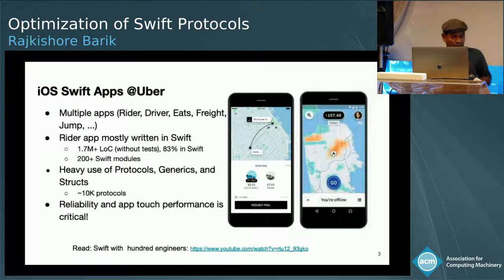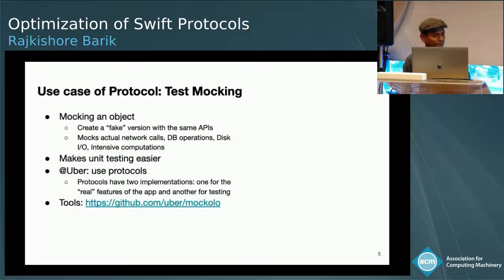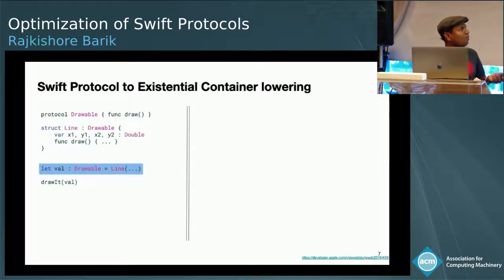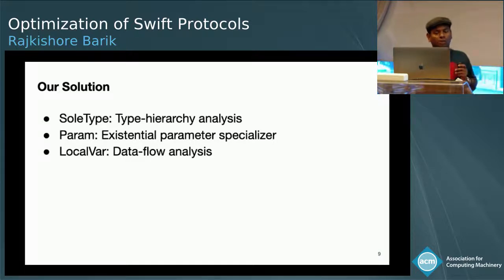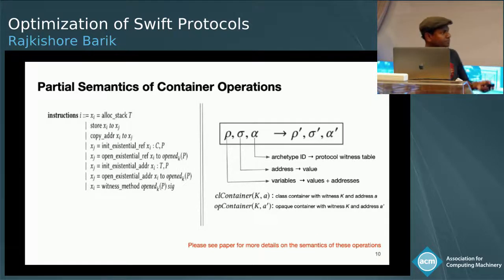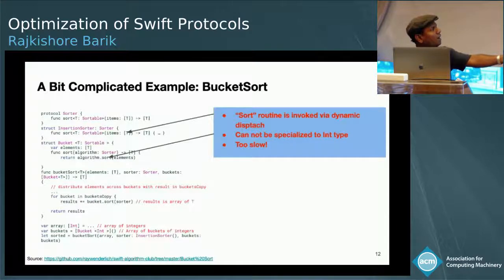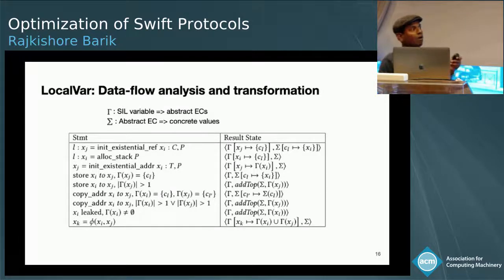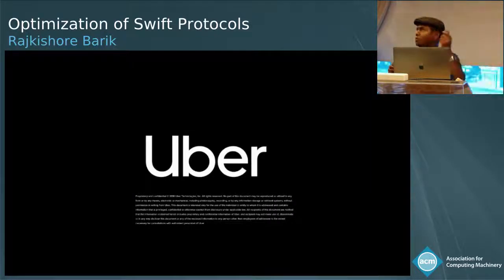Optimization of Swift Protocols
Authors: Rajkishore Barik, Manu Sridharan, Murali Krishna Ramanathan, Milind Chabbi